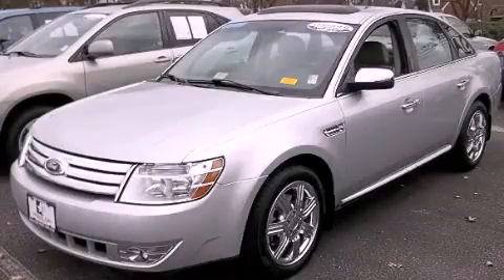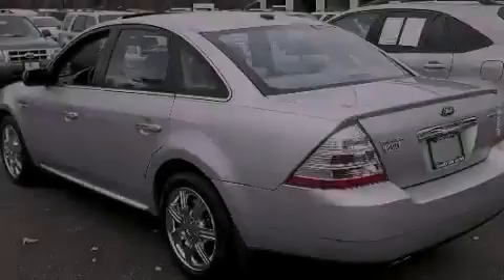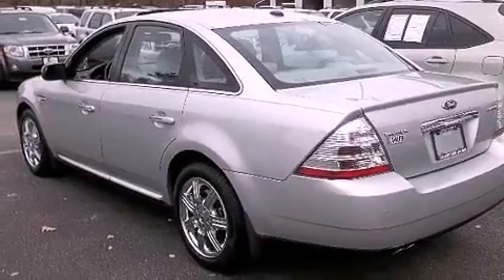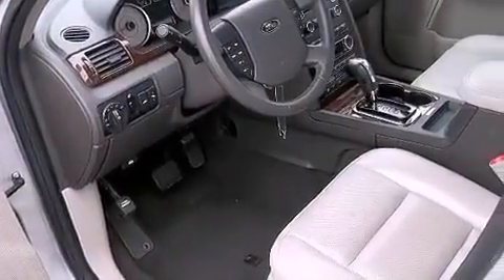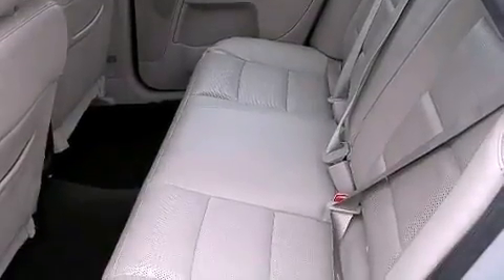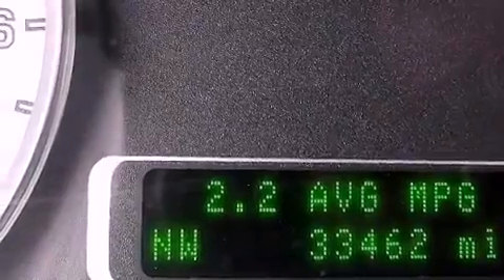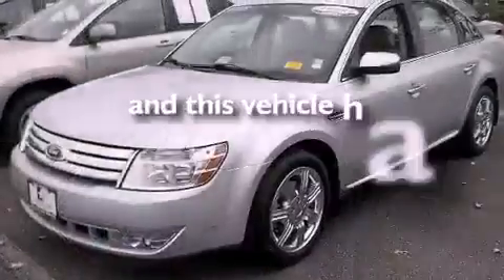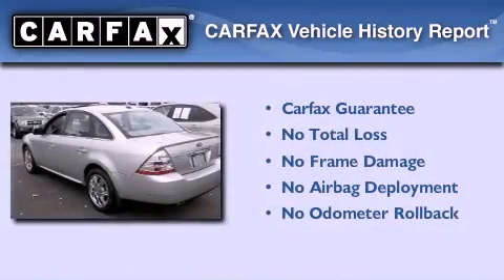2009 Ford Taurus VA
Year : 2009

 Make : Ford

 Model : Taurus

 Engine : 6 Cyl - 3.5L

 Trans . : Automatic

 Exterior : Brilliant Silver Metallic

 Miles : 33,462

 Interior : TAN

 1515 S. Military Hwy

  , VA 23320

 2009 Ford Taurus  VA